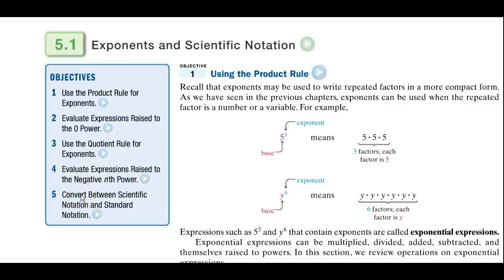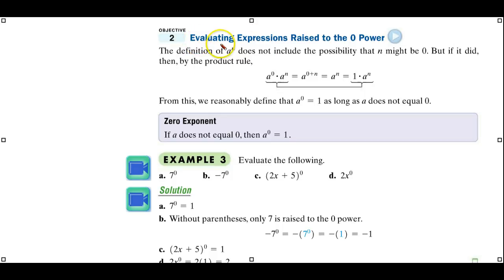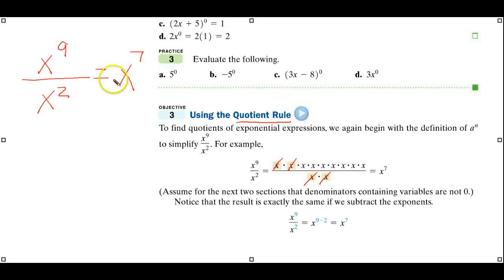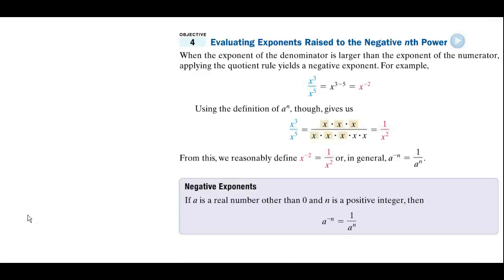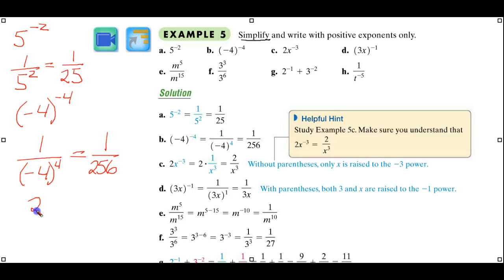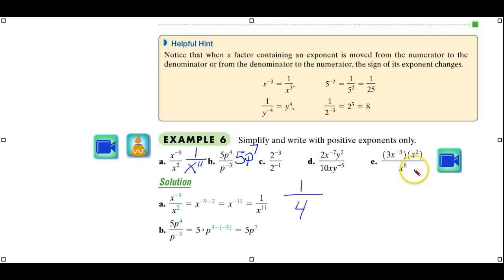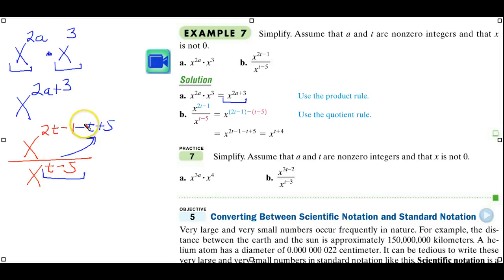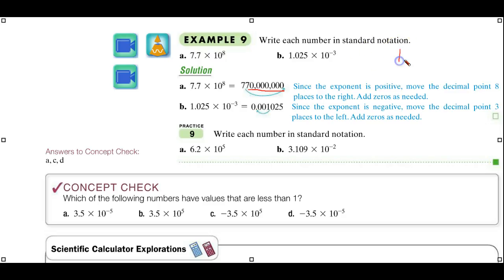tb 1103 5.1 Exponents & Scientific Notation